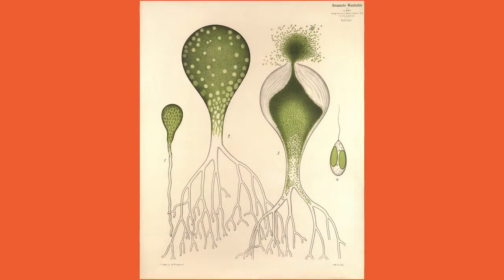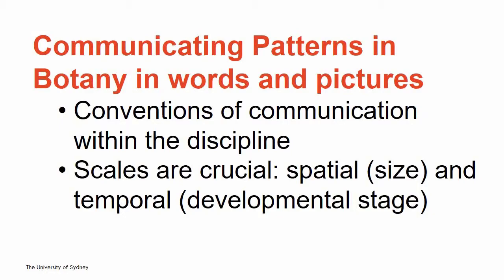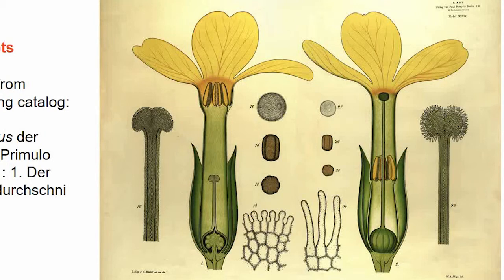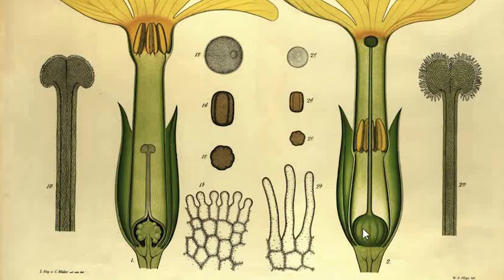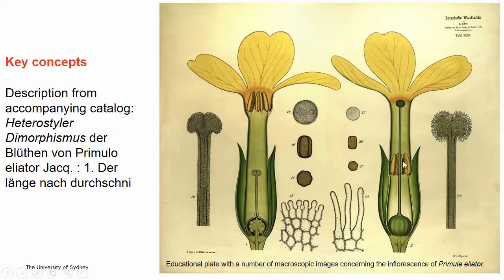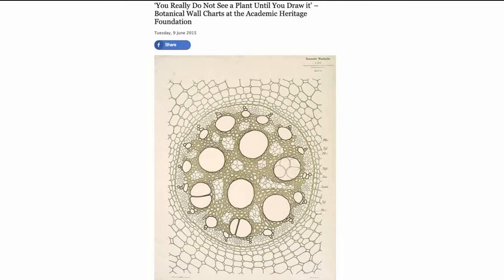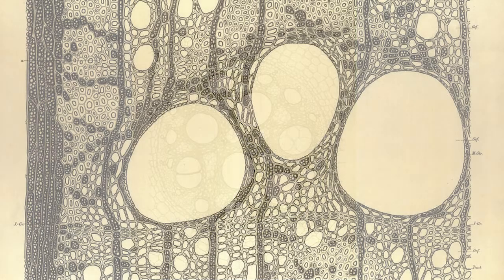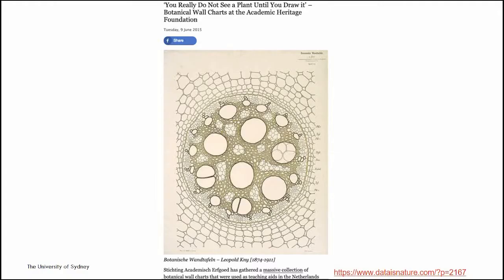Rare Bites: Illustrations to Micrographs: Visualising Patterns in Botany